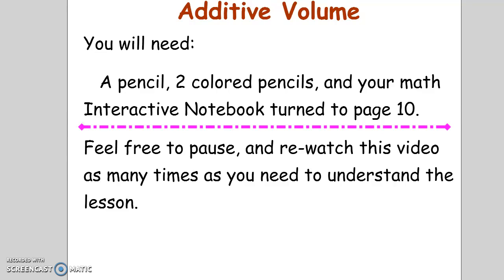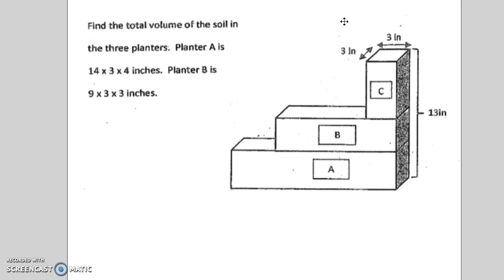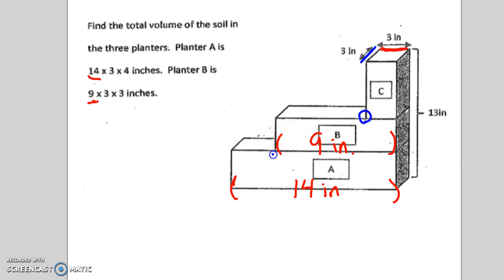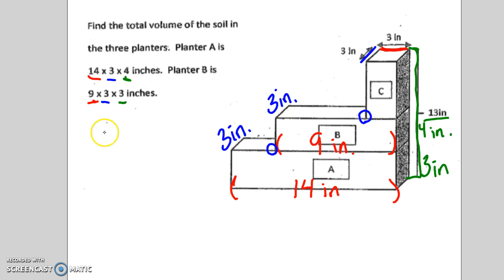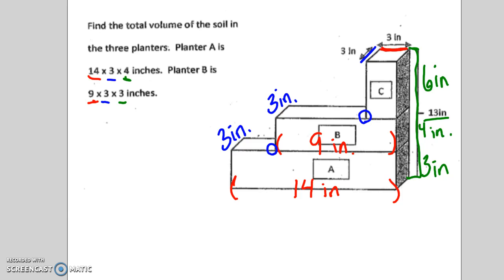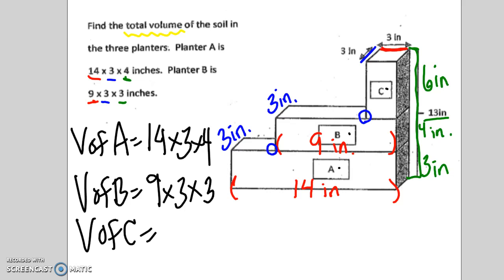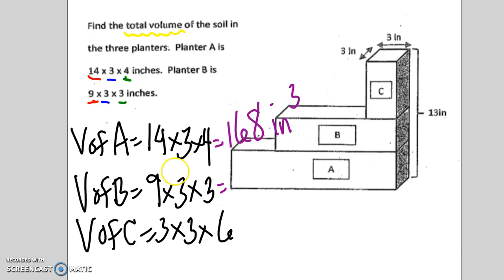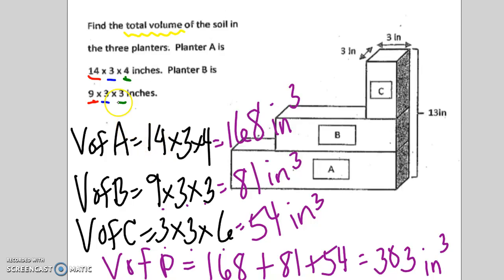Planter on IN pg. 10